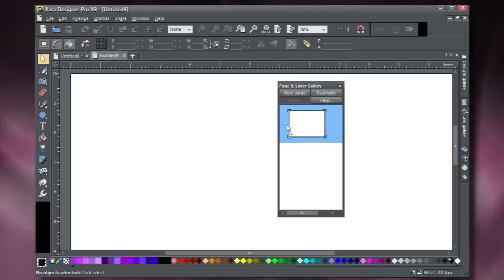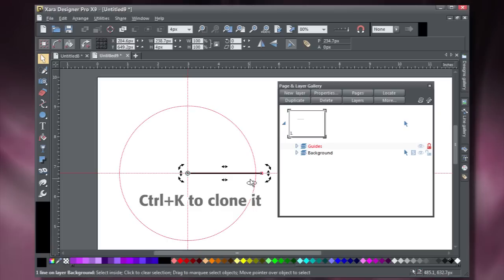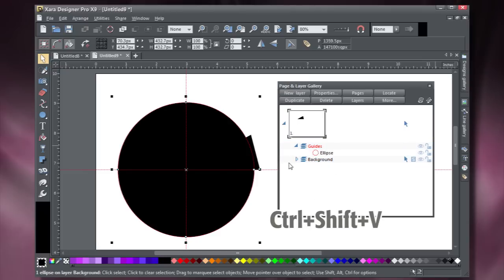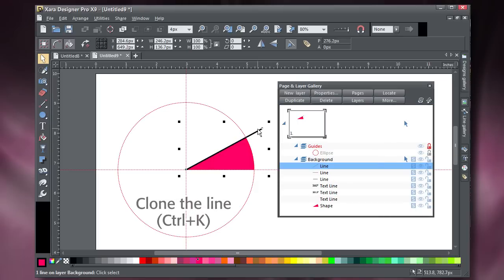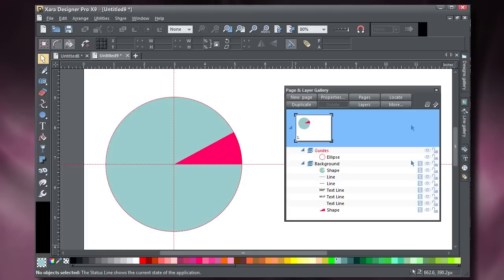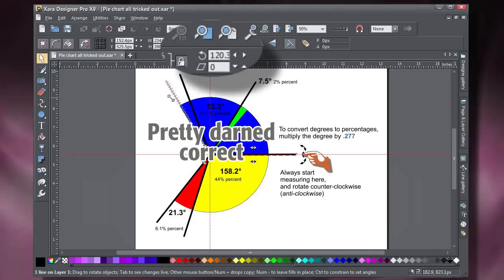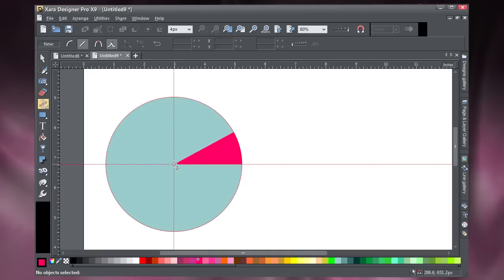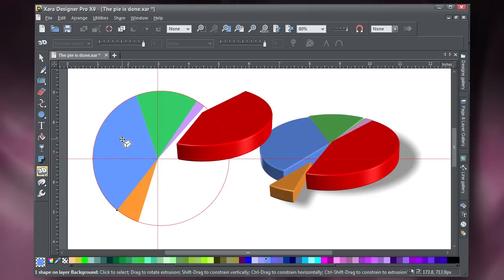XaraTV December 2013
Download resource file for this video at Xaraxone.com Discuss it in the Xara Xone forum on TalkGraphics.com

This month Gary Bouton shows you how to make a pie wedge to exactly any number of degrees. It's more simple than you'd think and Gary even offers you the math to convert degrees of a circle to percentages, 90 degrees equals 25 percent, you know? It's fast and fun, and the pie slices are non-caloric. Learning is a piece of cake with this pie tutorial!